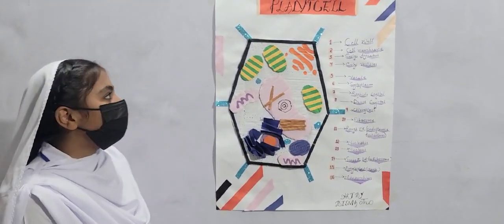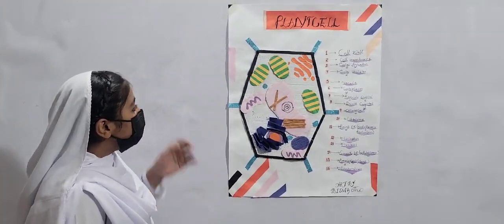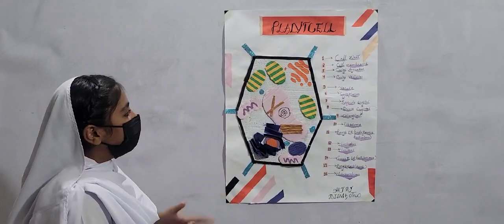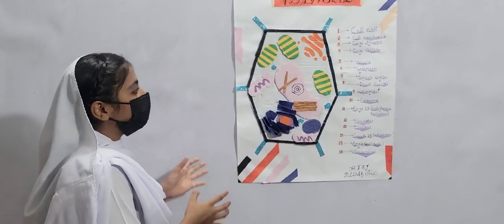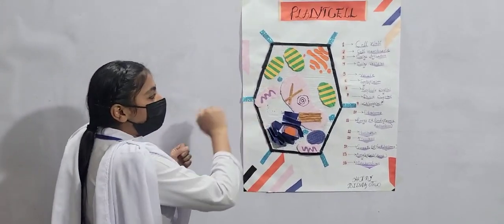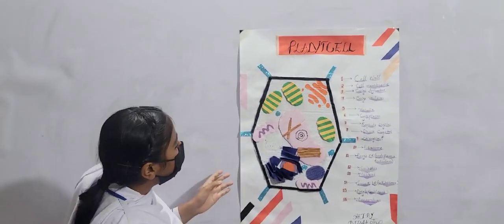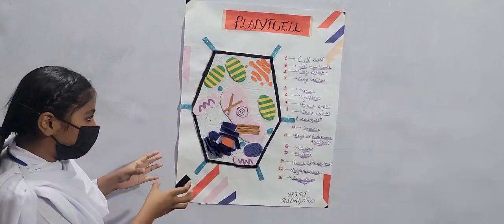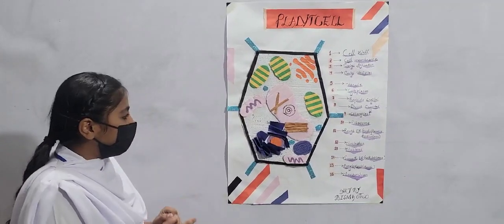Student of Class IX Explaining Plant Cell || Biology IX || The Spark School Latif Campus